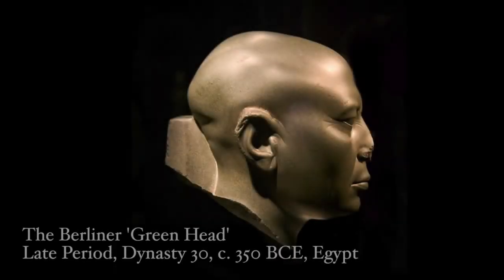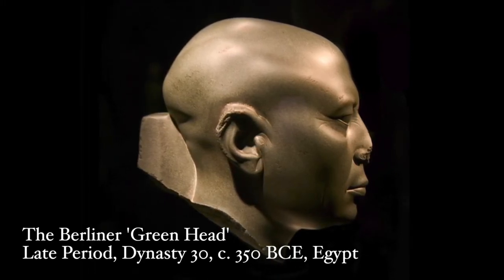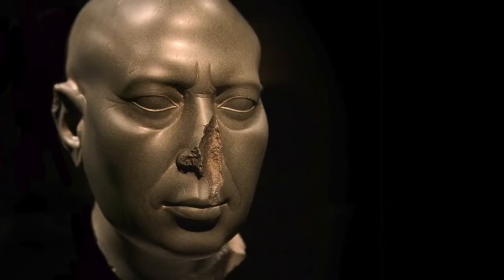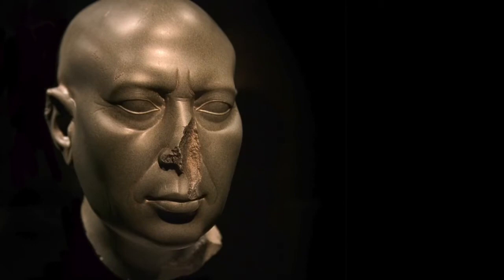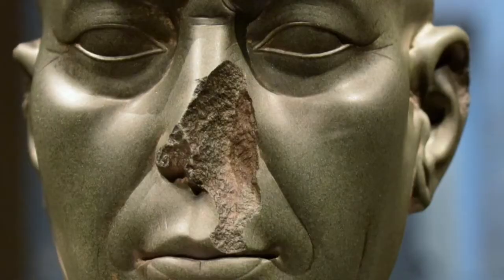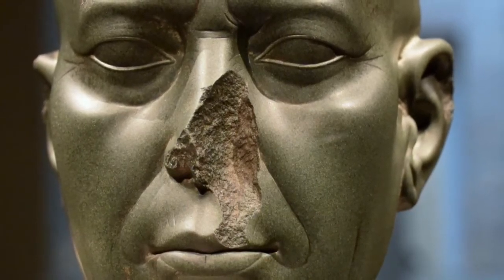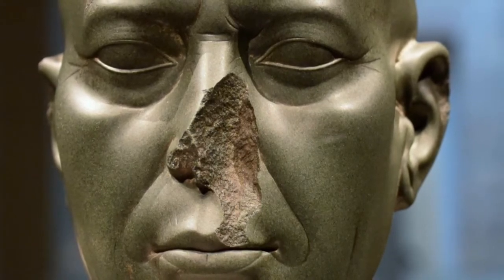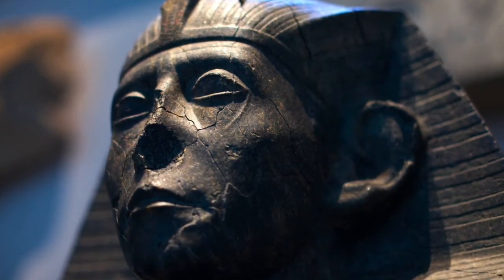Material Visions: Stone | Part 1 | The Berliner 'Green Head', c. 350 BCE, Egypt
Art historian and writer Ben Street explores the varied artistic interpretations of stone across time and culture, from an Egyptian greywacke 'Green Head', c.350 BCE, to Modern and Contemporary works by Barbara Hepworth and David Hammons.